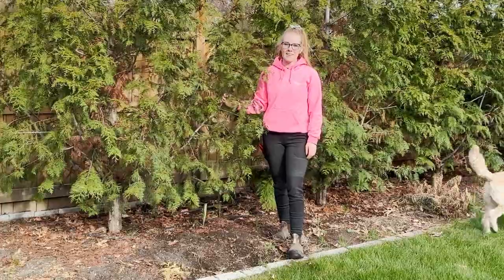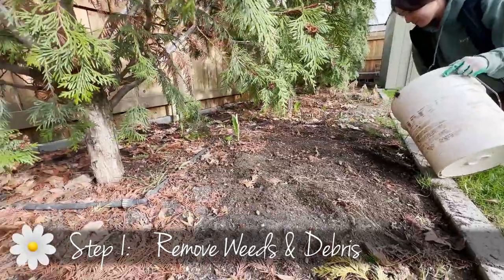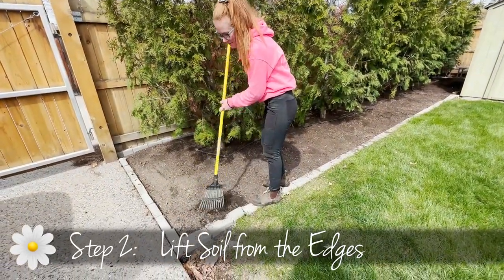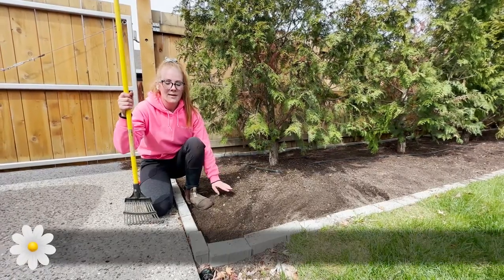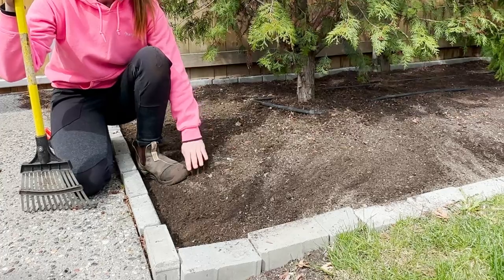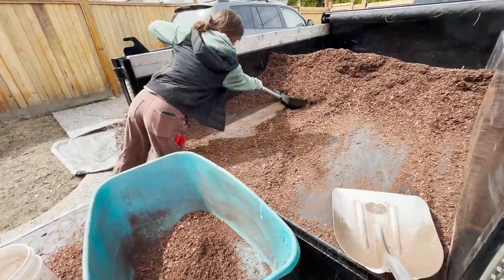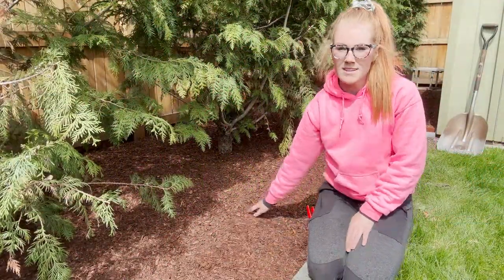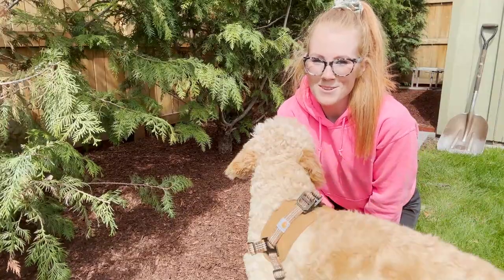How to Lay Bark Mulch in Your Landscape Beds (4 Steps)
Bark mulch serves many purposes in landscape beds: prevents weeds, holds in moisture, adds nutrients to the soil, and gives a nice finished look. Sam from Margaret Valley Landscaping shares some tips on how to install it in your garden beds.

[00:15] Step 1 - Remove all weeds & debris
[00:35] Step 2 - Lift soil from the edge of the bed for a nice finished look
[01:27] Step 3 - Select good quality bark mulch
[01:45] Step 4 - Spread mulch 3 to 4 inches deep

Pro tip: Never use landscape fabric under your bark mulch. It prevents nutrients from being added to the soil as the bark breaks down.